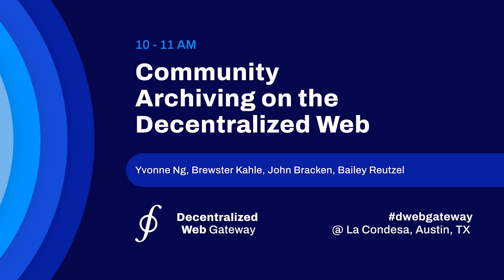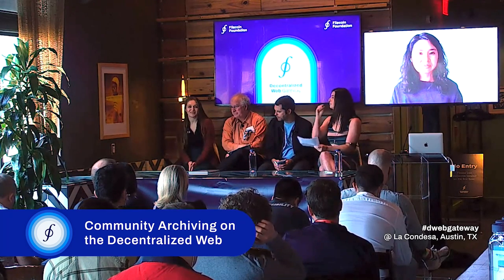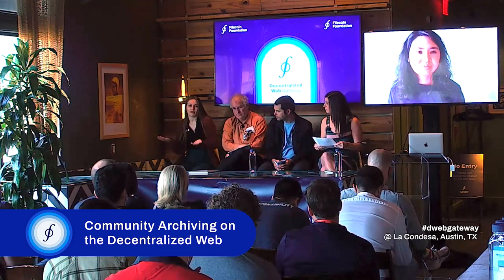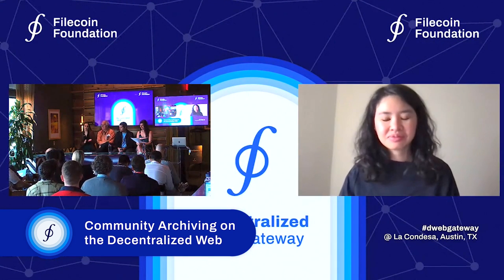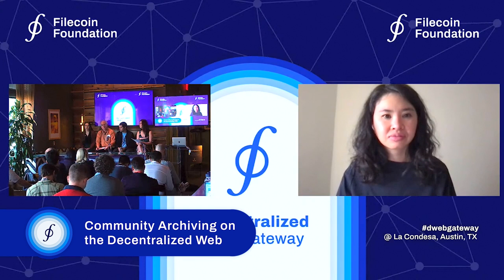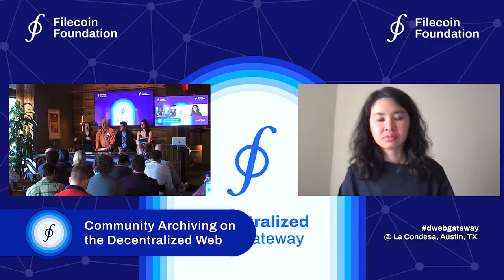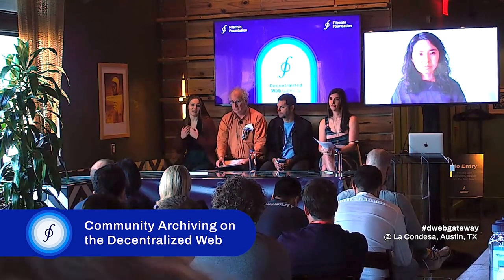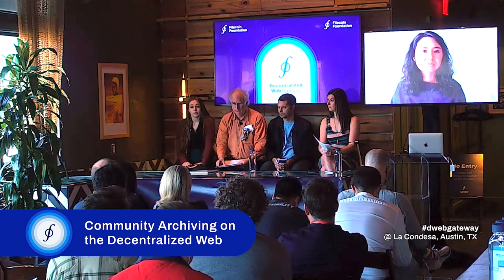DWeb Gateway | Community Archiving on the Decentralized Web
Web3 technologies are enabling the preservation of information in unique and transformative ways, particularly among vulnerable or marginalized populations. Leaders from the world’s most forward-thinking content capture, storage and verification platforms explore how these innovations can protect and preserve critical information for future generations across communities.